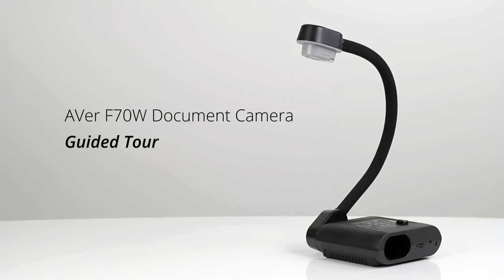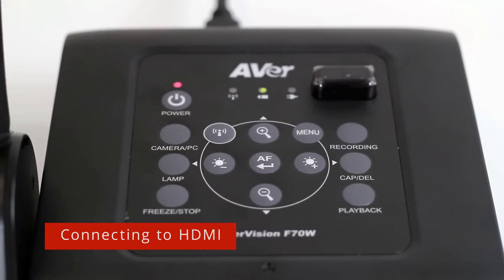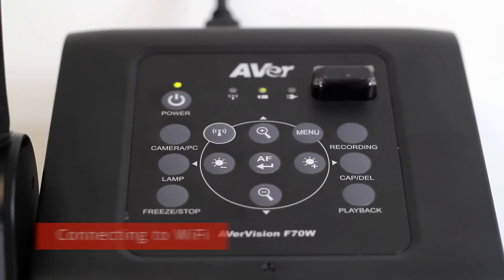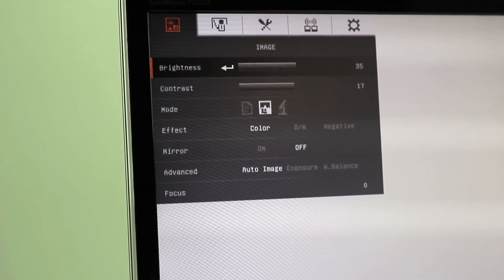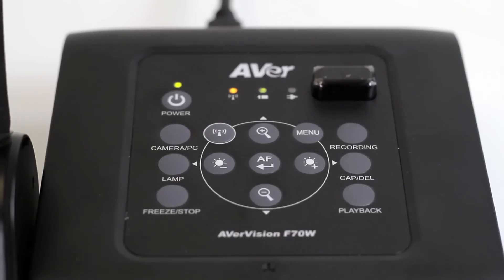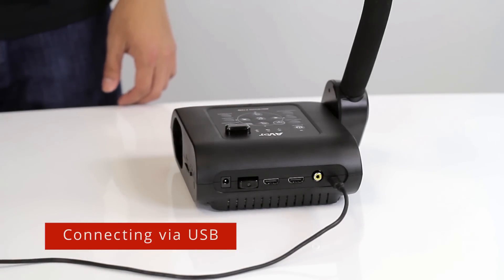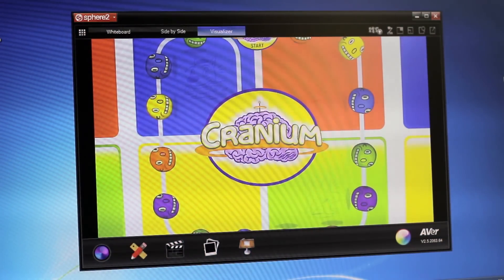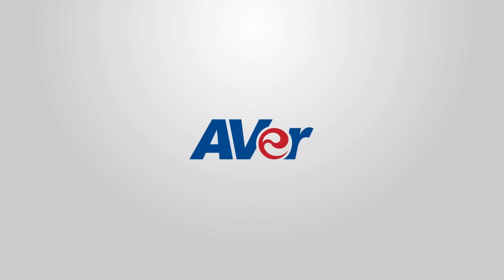AVer F70W Universal FlexArm Document Camera Guided Tour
Spark active minds with the most advance document camera regardless of your teaching style or classroom environment. The AVer F70W document camera not only supports diverse connection methods, but also provides a wireless alternative allowing you to freely engage with students.

00:16 - Connecting to HDMI
00:43 - Connecting to WiFi
01:50 - Connecting via USB